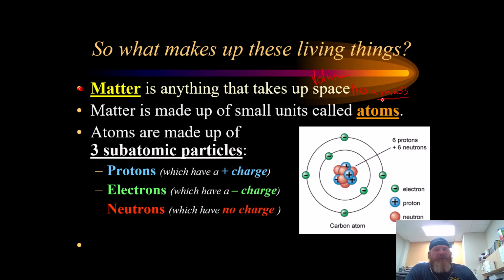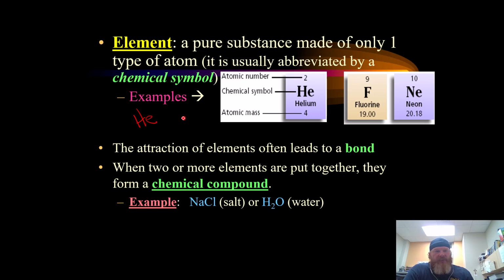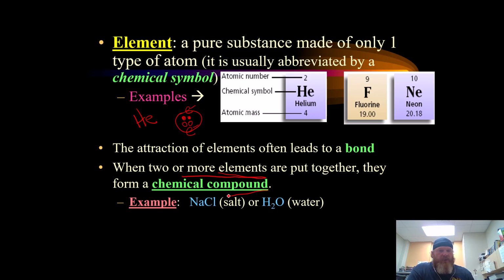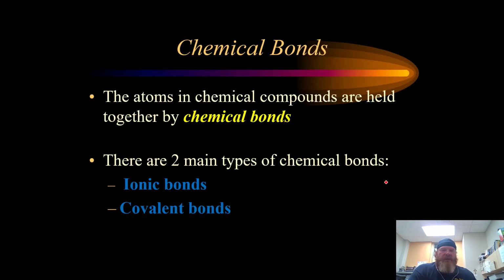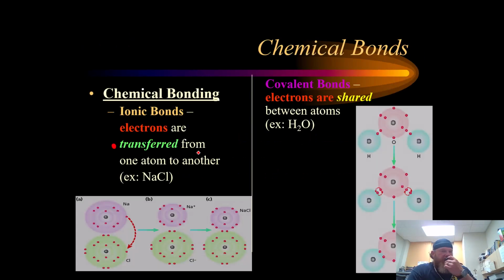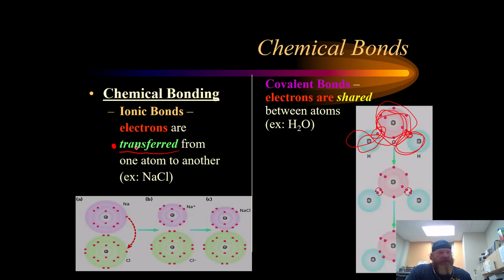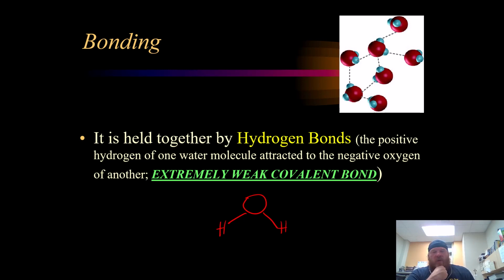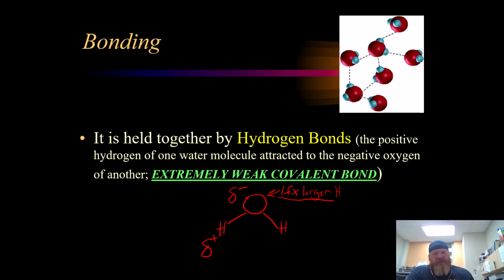Biochem and atoms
MArist Bio chem and atoms